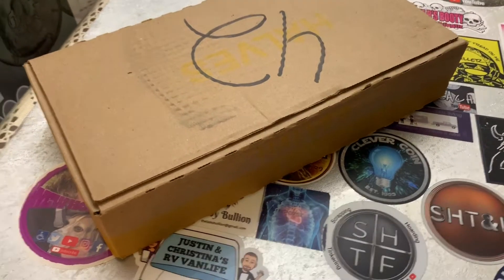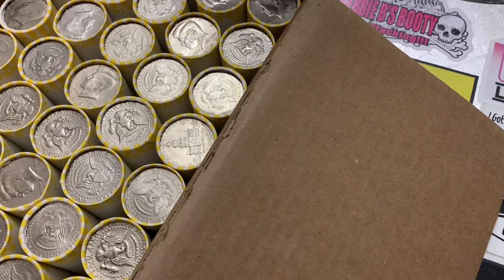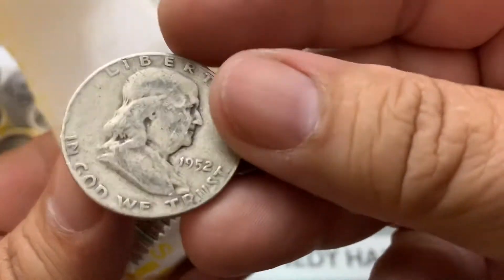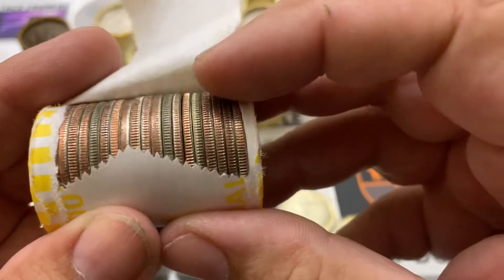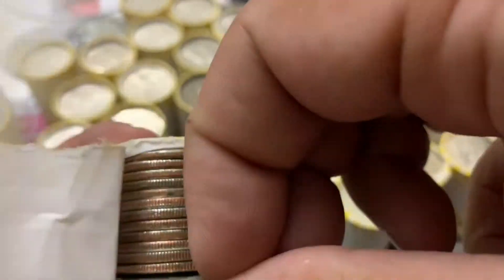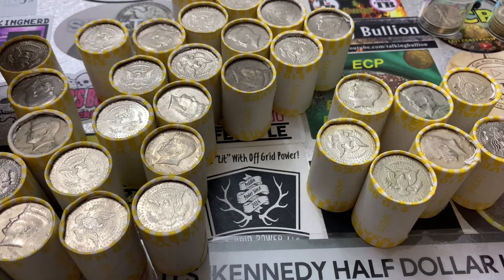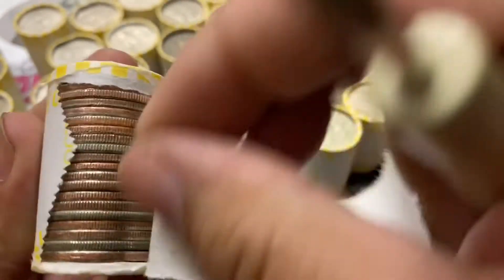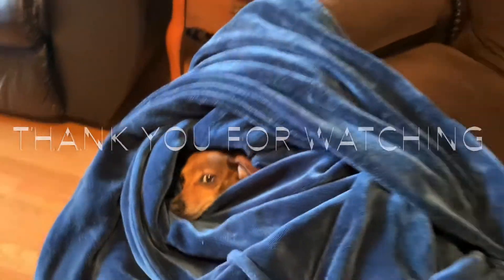Best Silver Box Collection Dump Free Silver Coins Part 1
Livestream Link Part 2 of this box Hunt